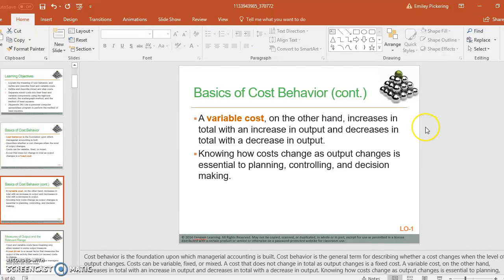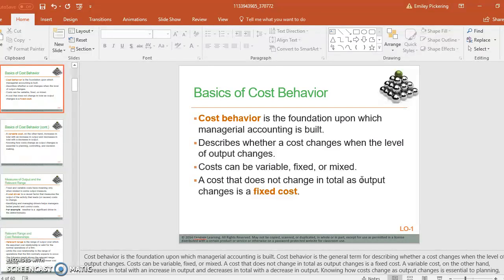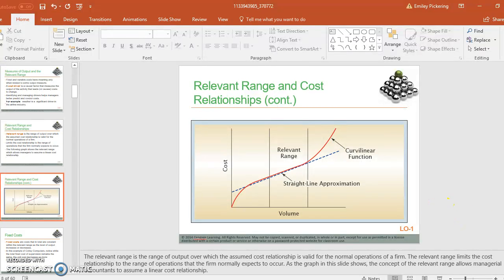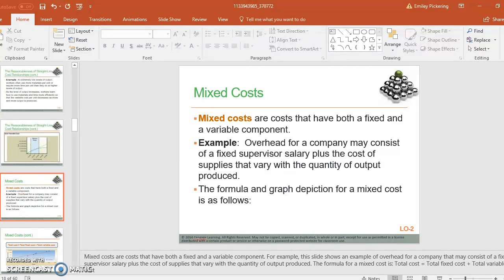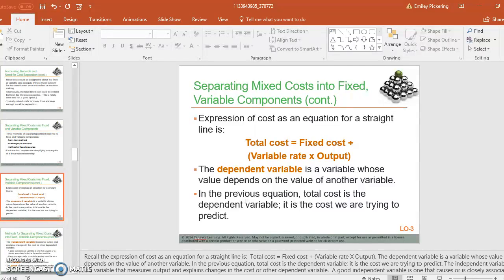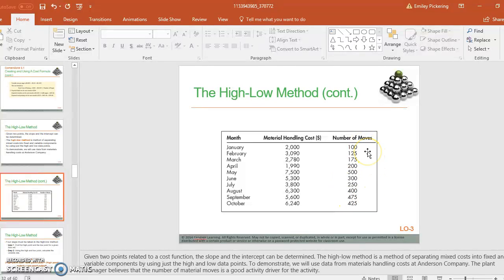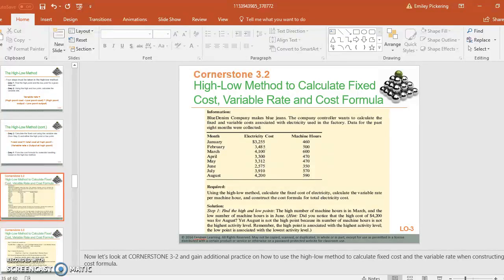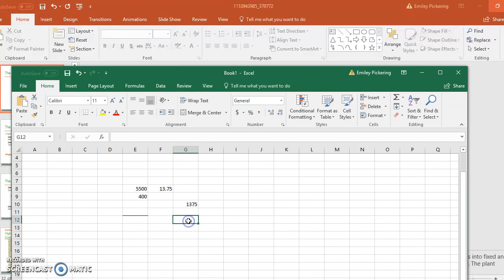205 Chapter 1